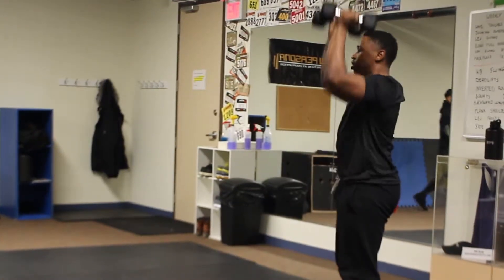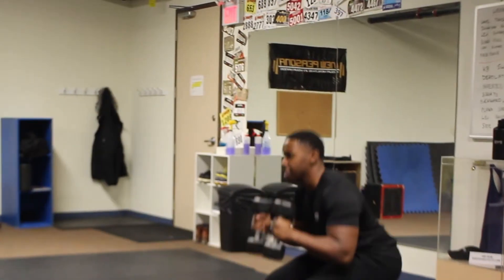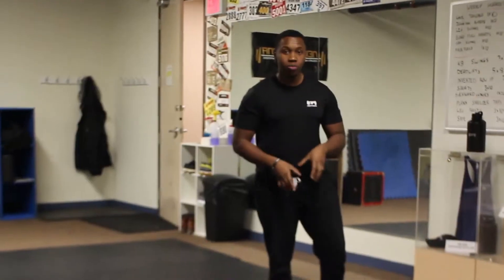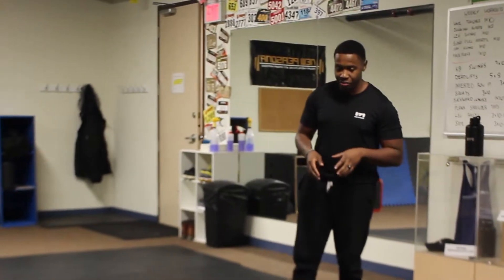The 3 Fat Burning Squat Variations — New Persona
One of the most powerful moves to use in fitness and health is the squat.

Often overlooked in the gym realm this exercise burns a large amount of calories as you increase in weight. I would recommend anyone desiring to drop a few inches to incorporate this movement pattern simply because it works.

Try these variations to boost your metabolism:

~ Squat to Press
~ Squat 90s
~ Squat Punch

If you perform 3 sets of 10-15 reps of any of these movements with moderate weight you will feel it.

Femi at NewPersona